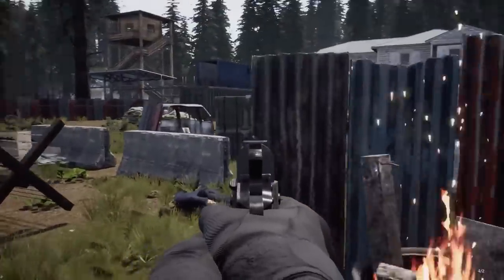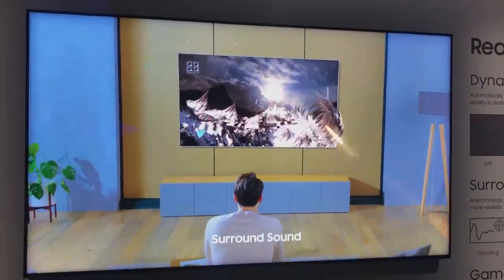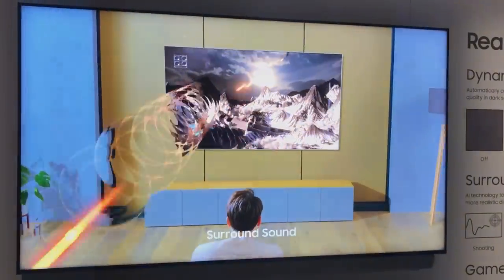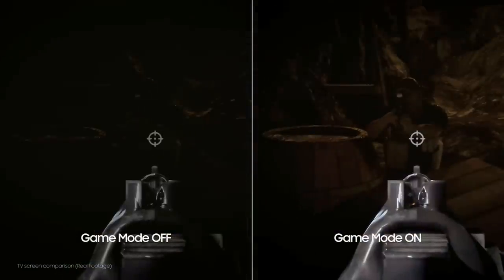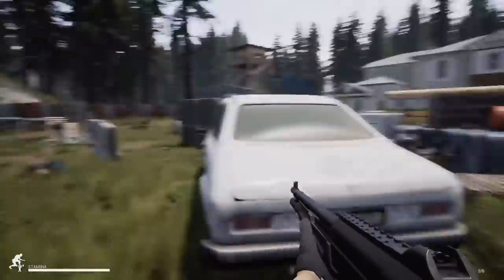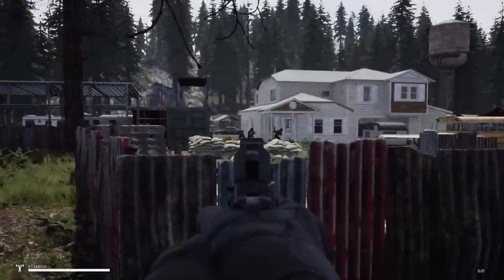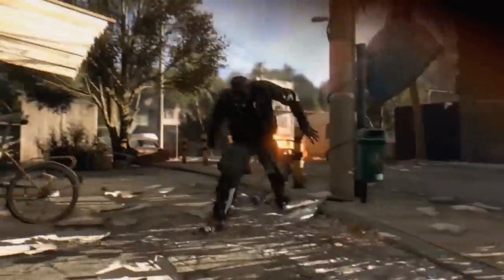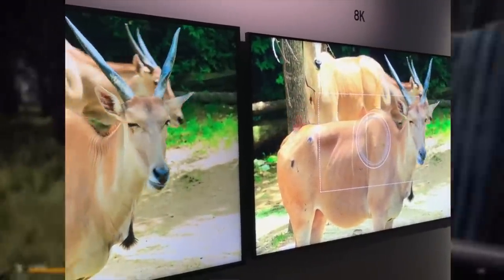Samsung's NEW TVs give an UNFAIR ADVANTAGE in Gaming...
I got the chance to check out Samsung's NEW TVs at CES2020, and after experiencing their QLED8K and Quantum.AI technology first hand, these New Samsung TVs are about to change Gaming as we know it...
Thanks to incredible features like Real Game Enhancer+ and OTS+, the Gaming experience that Samsung's New QLED8K TVs provide is unprecedented. Motion lag, Visibility and Brightness problems are a thing of the past thanks to the Quantum.AI chip found in these TVs. Not just that, but the Quantum.AI chip also provides AI Upscaling to 8K Resolution. This means that even if your console or PC can't output 8K, the Samsung's New QLED8K TVs can transform that output into 8K with incredible detail! Combine this with the next-level surround sound experience of OTS+, and you'll be at peak performance as you feel like you're right in the middle of the action.
Besides being the new BEST TV that you can possibly game with, it's also incredibly future proof! While it will upscale your gaming to 8K now via AI Upscaling, it's also ready for native 8K resolution as that becomes supported by games moving forward! With big news that the PS5 and Xbox Series X are going to support 8K Gaming, these new QLED 8K Samsung TVs are a great investment moving forward (Not to mention the awesome Multi-View feature that let's you mirror your phone screen, YouTube videos/guides, etc. to your TV with a side-by-side or even picture-in-picture arrangement).

What is Samsung QLED 8K?

QLED 8K TV is TV like never before

8K delivers 4 times the resolution of 4K and 16 times the resolution of HD, transforming flat images into a deeper, more lifelike experience.

Samsung was the first to bring 8K to the market and continues to give you the best TV experience you can get.

Television history has been a remarkable march from standard definition to HD to 4K. And now Samsung is again leading the way as the first to bring 8K to the market. 8K delivers 4 times the resolution of 4K and 16 times the resolution of HD, which transforms flat images into a deeper, more lifelike experience.

Quantum HDR delivers unprecedented depth of picture clarity, illuminating the smallest details in every scene. The brightest brights and blackest of blacks make colors look and feel more vibrant and
real —making if feel like you are there.

8K Direct Full Array technology lights up your picture in the most precise way, with LEDS directly behind the image that are points of light that individually turn on and off. This precise control improves contrast, reduces blooming and makes bright scenes really pop. All giving you the most precise picture possible.

The 8K Quantum Processor is our best processor to hit the market and the only one that enables today’s content to be remastered into stunning 8K detail. It also optimizes sound for each scene, adjusts brightness to the room’s environment and with Universal Guide customizes content recommendations. All of which makes it our most powerful processor ever.

With machine learning and artificial intelligence, AI Upscaling¹ helps to transform your content into stunning 8K for improved details and sharpened definition. Enjoy clear and precise images with 8K-level picture quality.

AI Sound matches each scene with optimal sound quality. Hear a pin drop from your favorite movie or the crowd roar in the stands.